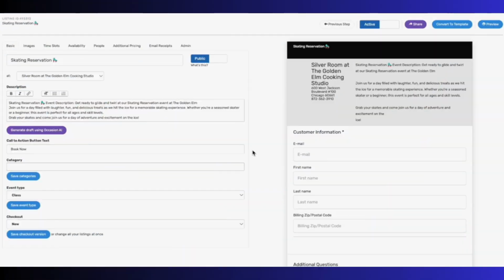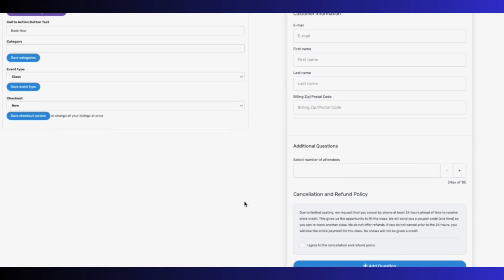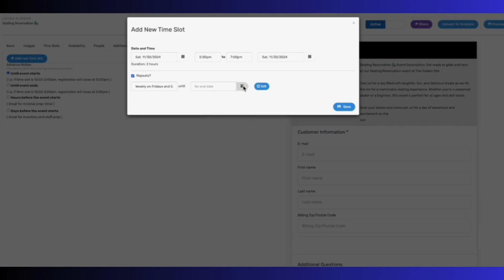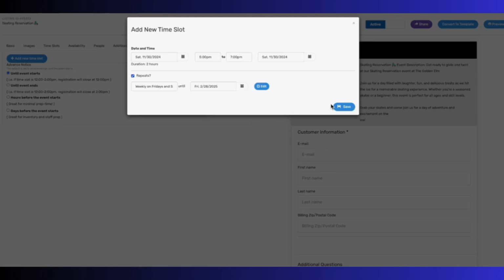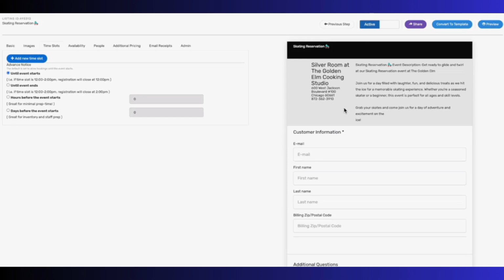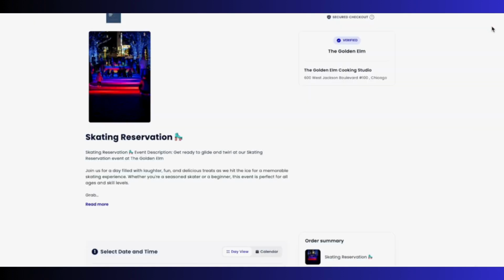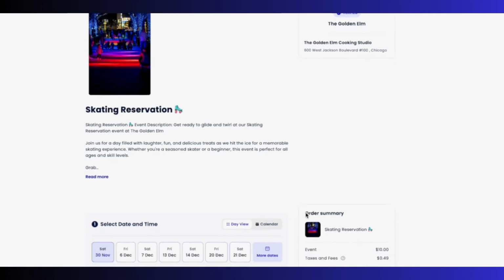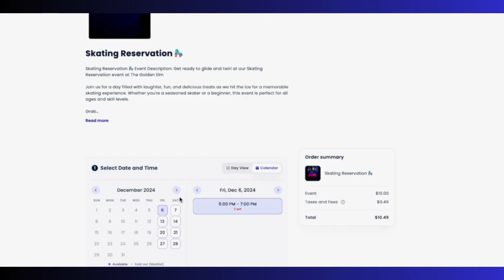Create a Recurring Event For Your Skating Rink🛼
Keep your skating rink buzzing with excitement by hosting recurring events! 🛼✨
This tutorial will show you how to create and manage recurring events in your booking system. From weekly skate nights to regular lessons, make it easy for your customers to join in on the fun again and again!

✅ Set up recurring events effortlessly
✅ Provide a consistent and seamless booking experience